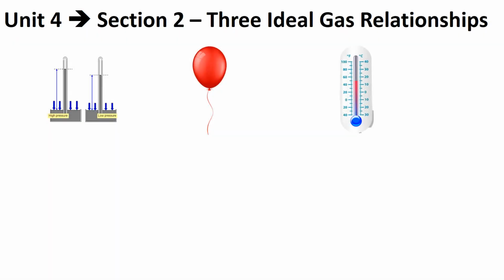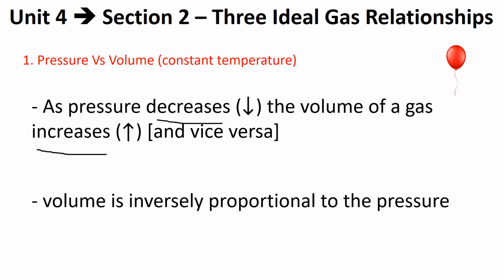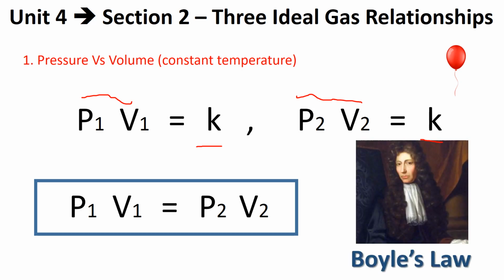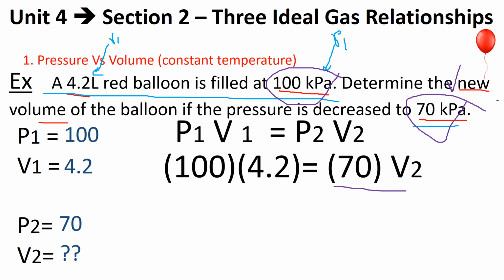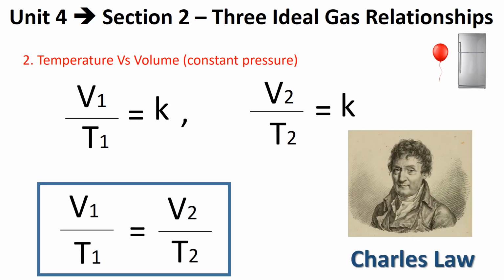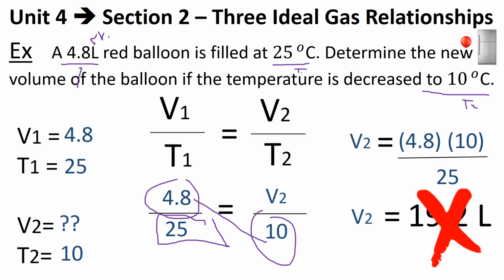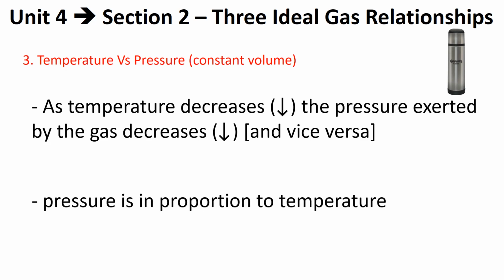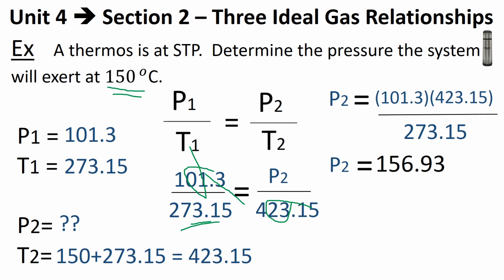Boyle, Charles and Guy-Lussac's Laws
Boyle’s, Charles’s, and Gay-Lussac’s laws are fundamental principles in the study of gases, collectively forming part of the ideal gas law. Here’s a summary of each law:

1. Boyle’s Law (Pressure-Volume Relationship)
Statement: At constant temperature, the pressure of a gas is inversely proportional to its volume.

Mathematical Expression:
𝑃
1
𝑉
1
𝑃
2
𝑉
2
P
1
 V
1
 =P
2
 V
2

Where:

𝑃
1
P
1
  and
𝑃
2
P
2
  are the initial and final pressures of the gas.
𝑉
1
V
1
  and
𝑉
2
V
2
  are the initial and final volumes of the gas.
Explanation: If the volume of a gas decreases, its pressure increases, provided the temperature remains constant. This is because the gas particles collide more frequently with the walls of the container when compressed, resulting in higher pressure.

2. Charles’s Law (Volume-Temperature Relationship)
Statement: At constant pressure, the volume of a gas is directly proportional to its absolute temperature (measured in Kelvin).

Mathematical Expression:
𝑉
1
𝑇
1
𝑉
2
𝑇
2
T
1

V
1

T
2

V
2

Where:

𝑉
1
V
1
  and
𝑉
2
V
2
𝑇
1
T
1
  and
𝑇
2
T
2
  are the initial and final temperatures of the gas (in Kelvin).
Explanation: As the temperature of a gas increases, its volume also increases, assuming the pressure remains constant. This occurs because the gas particles gain kinetic energy with increased temperature, causing them to move more vigorously and occupy more space.

3. Gay-Lussac’s Law (Pressure-Temperature Relationship)
Statement: At constant volume, the pressure of a gas is directly proportional to its absolute temperature (measured in Kelvin).

Mathematical Expression:
𝑃
1
𝑇
1
𝑃
2
𝑇
2
T
1

P
1

T
2

P
2

Where:

𝑃
1
P
1
  and
𝑃
2
P
2
𝑇
1
T
1
  and
𝑇
2
T
2
Explanation: If the temperature of a gas increases, its pressure increases, provided the volume is constant. This is because the gas particles move faster at higher temperatures, resulting in more forceful collisions with the container walls, thereby increasing pressure.

These three laws can be combined into a single equation known as the Combined Gas Law:
𝑃
1
𝑉
1
𝑇
1
𝑃
2
𝑉
2
𝑇
2
T
1

P
1
 V
1

T
2

P
2
 V
2

This equation shows the relationship between pressure, volume, and temperature when the amount of gas remains constant.